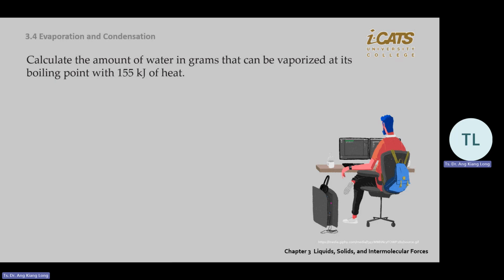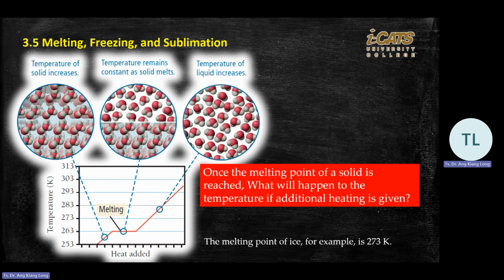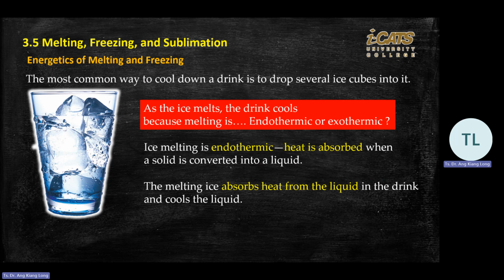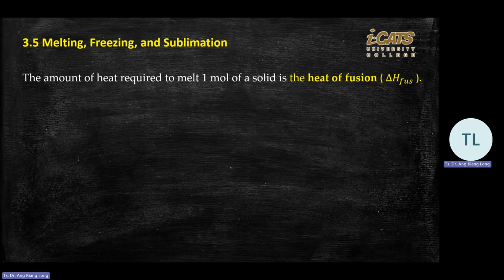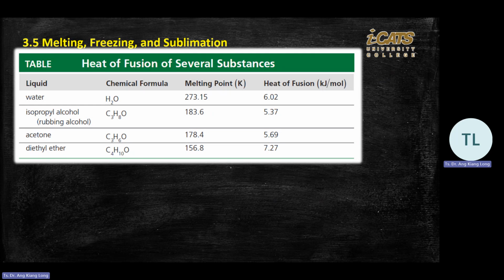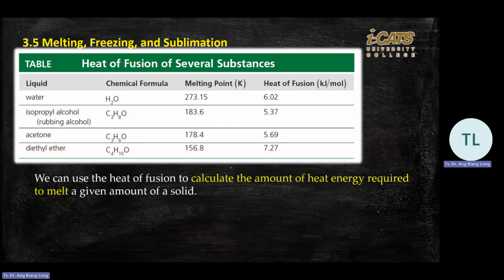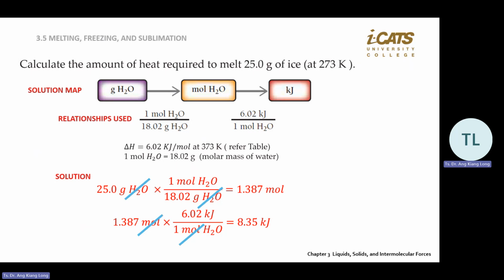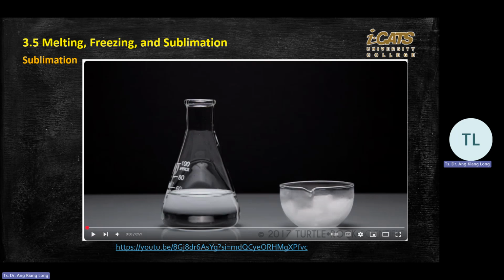FIS2033 Chemistry II Chapter 3 liquid Solid Intermolecular Forces Part 2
Properties of Liquids and Solids
Intermolecular Forces in Action: Surface Tension and Viscosity
Types of Intermolecular Forces: Dispersion, Dipole–Dipole, Hydrogen Bonding, and Ion–Dipole
Types of Crystalline Solids: Molecular, Ionic, and Atomic